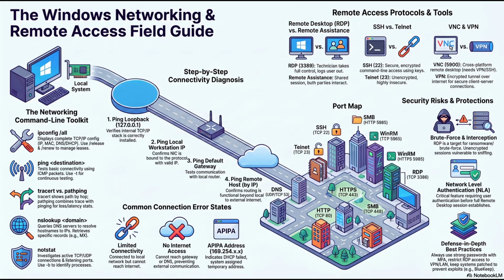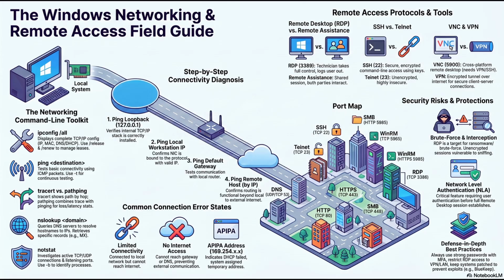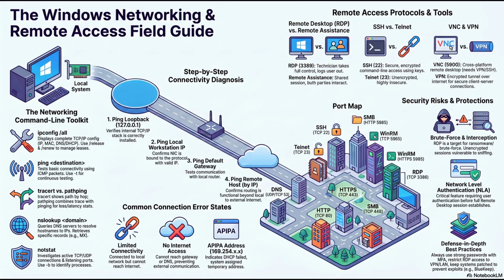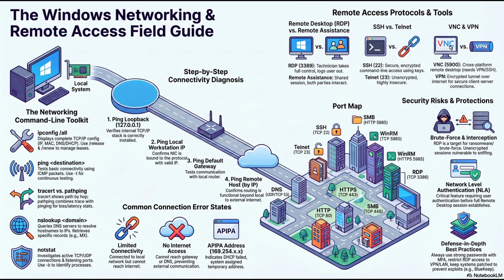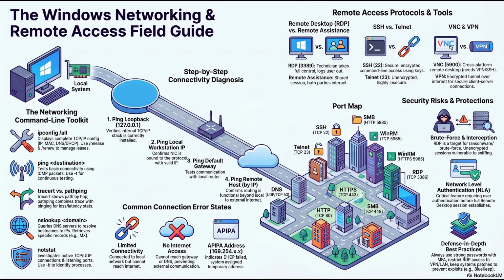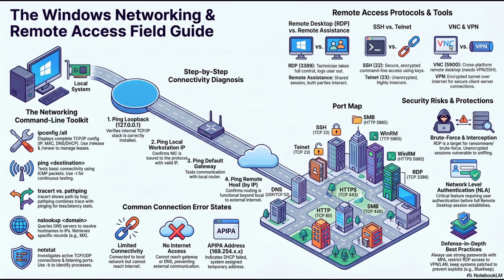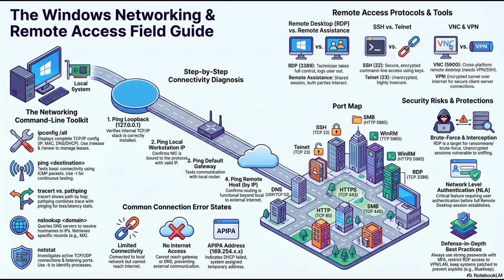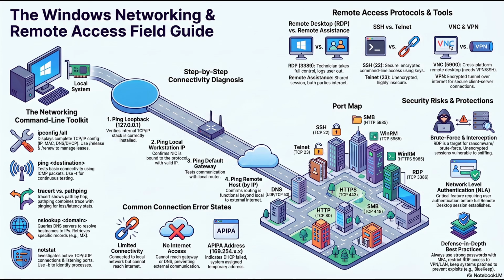Module 14 - CompTIA A+ Core 2 - Audio Overview - Supporting Windows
CompTIA A+ Core 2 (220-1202) Module 14 – Supporting Windows | Complete Course

Prepare for the CompTIA A+ Core 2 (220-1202) certification by mastering Windows support, troubleshooting, remote administration, performance monitoring, and recovery tools used by IT professionals every day. This comprehensive module covers the Microsoft tools, utilities, and troubleshooting techniques you'll use in help desk, desktop support, and system administration roles. The course includes Windows networking diagnostics, remote access technologies, performance monitoring, boot recovery, and common Windows OS troubleshooting scenarios.

In this video you'll learn:
✅ Windows Networking Troubleshooting
IP configuration with ipconfig
Connectivity testing using ping
Route tracing with tracert and pathping
DNS troubleshooting using nslookup
Viewing active network connections with netstat
Diagnosing APIPA, DHCP, DNS, and gateway issues
Local vs. remote connectivity troubleshooting
Windows networking simulations and hands-on labs
✅ Remote Access Technologies
Remote Desktop Protocol (RDP)
Microsoft Remote Assistance
WinRM (Windows Remote Management)
Secure Shell (SSH)
Virtual Network Computing (VNC)
SPICE for virtual environments
VPN fundamentals
Remote Monitoring & Management (RMM)
Mobile Device Management (MDM)
TeamViewer, LogMeIn, AnyDesk
OneDrive, Google Drive, FTP/SFTP
Remote administration security best practices
✅ Windows Performance & Troubleshooting Tools
System Information (msinfo32)
Event Viewer
Task Manager
Resource Monitor
Performance Monitor (perfmon)
Performance Counters
System Configuration (msconfig)
Services Console
Startup applications
CPU, Memory, Disk, GPU, and Network monitoring
Event logs and troubleshooting system performance
✅ Windows Boot & Recovery
BIOS vs. UEFI boot process
MBR vs. GPT
Windows Recovery Environment (WinRE)
Startup Repair
Bootrec
BCDEdit
Safe Mode
System Restore
Driver Rollback
Windows Recovery Images
Reset This PC
Reinstalling Windows
✅ Troubleshooting Windows OS Issues
Boot failures
Invalid boot device errors
No operating system found
Black screen problems
Blue Screen of Death (BSOD)
Performance bottlenecks
Application crashes
Service failures
Corrupted user profiles
Windows Update issues
Driver problems
Hardware troubleshooting
✅ Hands-On Labs
Windows networking diagnostics
Remote Desktop configuration
Event Viewer analysis
Performance monitoring exercises
Boot recovery practice
Windows troubleshooting scenarios
Performance optimization labs

This module aligns with the CompTIA A+ Core 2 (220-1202) exam objectives covering Microsoft Windows operating systems, command-line tools, remote access technologies, Windows troubleshooting, performance monitoring, recovery tools, and Windows administration.

Whether you're preparing for the CompTIA A+ certification, starting a career in IT support, or expanding your Windows administration skills, this lesson provides practical demonstrations, real-world troubleshooting scenarios, and exam-focused instruction to help you build confidence and succeed on the certification exam.